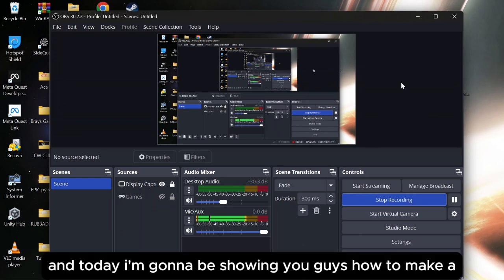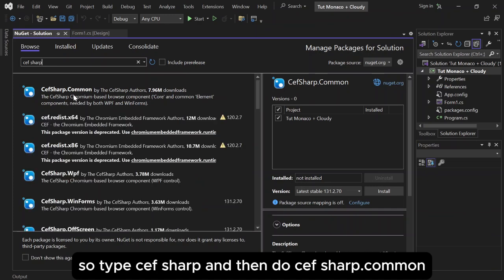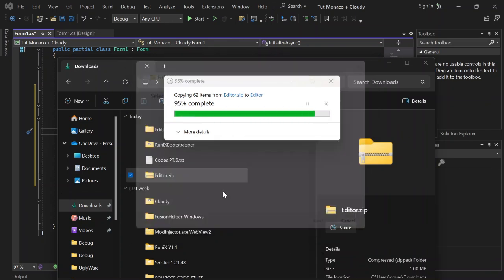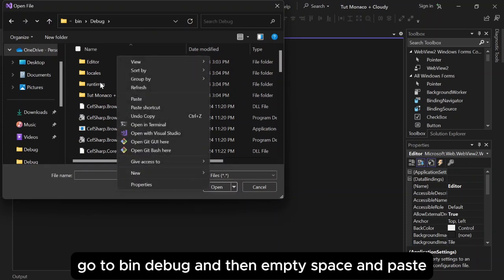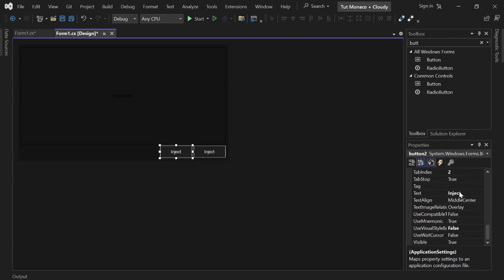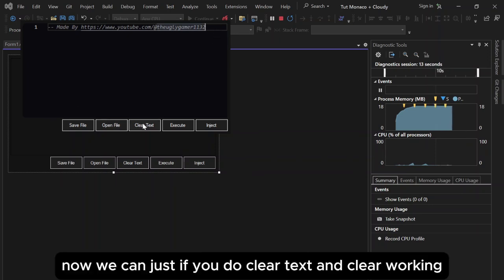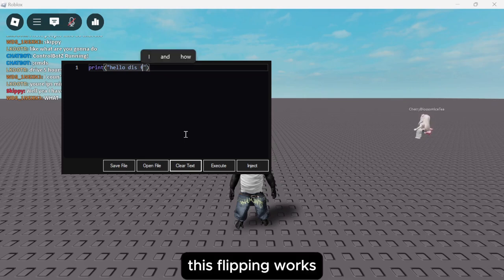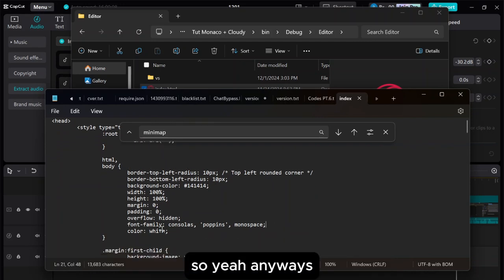How to Add Advanced Monaco AND Cloudy API to Your Roblox Executer!! | PT.6 Working December 2024!!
PT.6 Files! ➡️IN THE DISCORD

This is not a 'hacking' video and scripts/executors showcased are safe to use. I am showcasing a script which can be used with a scripting utility.